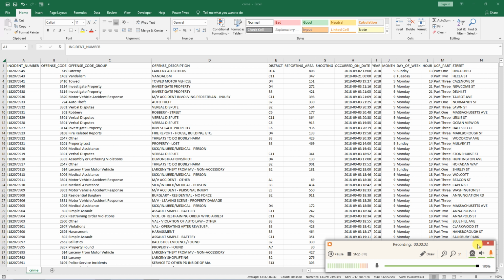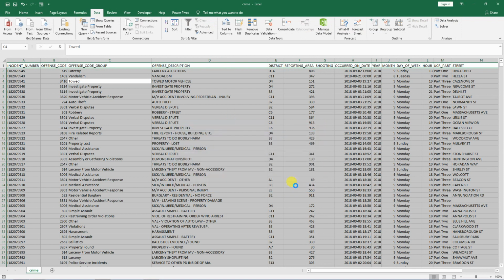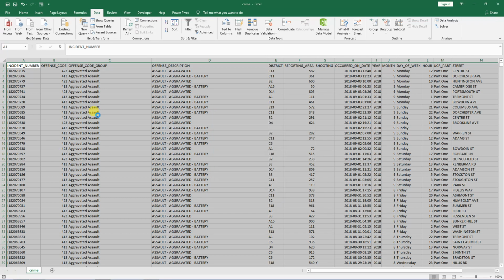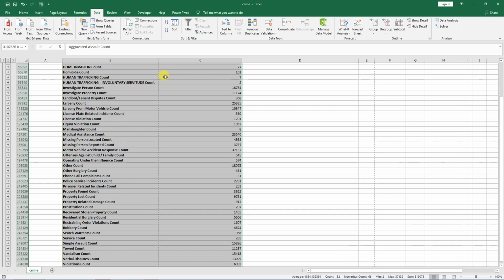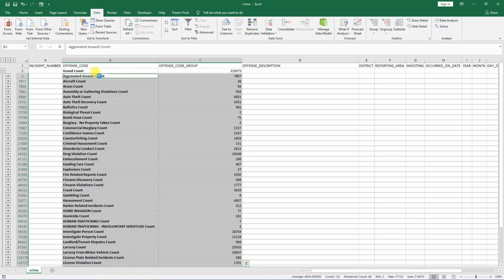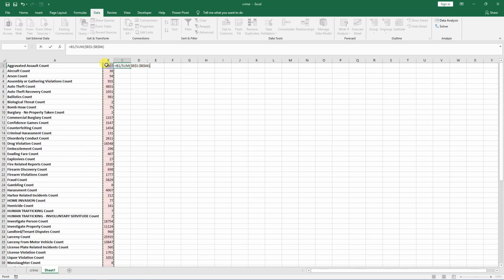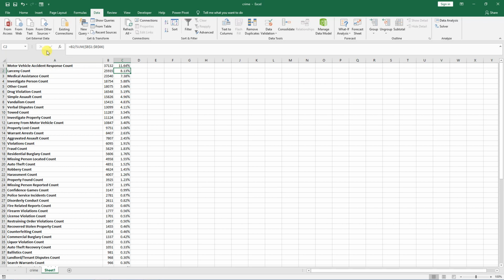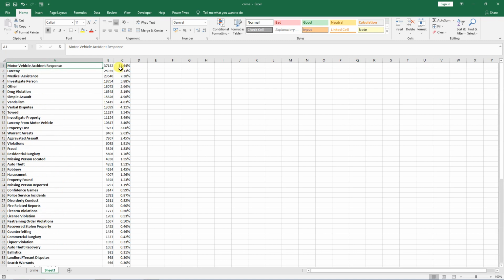How Often Do Specific Crimes Occur: Organising Data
Demonstration of how valuable information can be extracted from a large, disorganised data set.